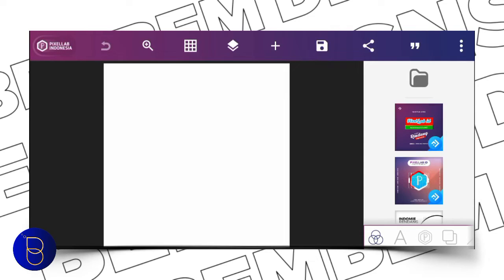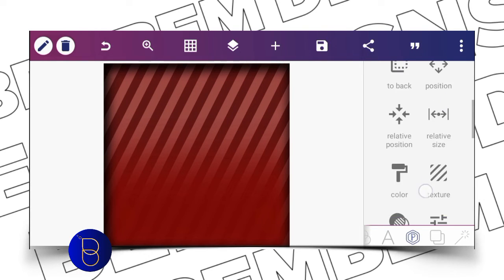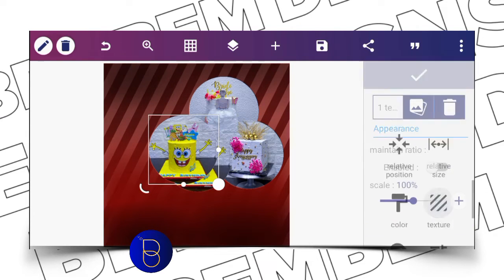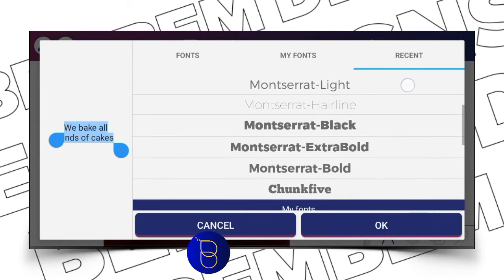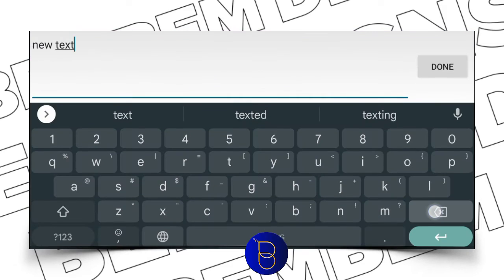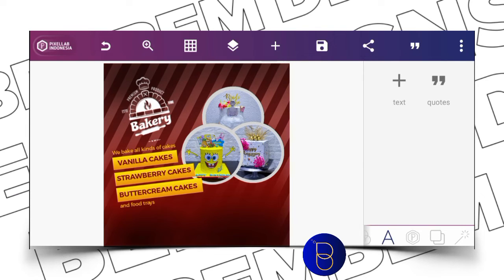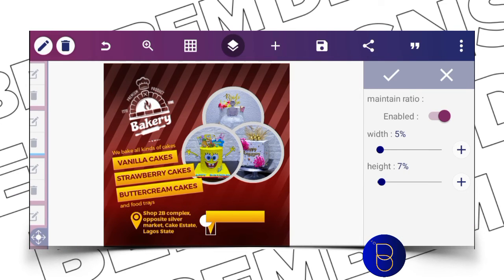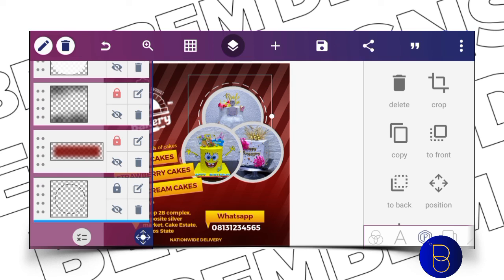BEGINNERS' TUTORIAL |PIXELLAB TUTORIAL | FLYER DESIGN IN PIXELLAB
In this video, I'd guide you through the beginners' steps to designing a flyer in pixellab. This video was designed to make you use the tools you have been taught in the previous video.
Simple blending.
Use of images as textures.
Choice of fonts ...and lots more

It's simple and straightforward.

Musician: @iksonmusic